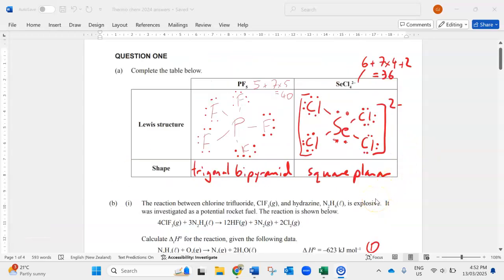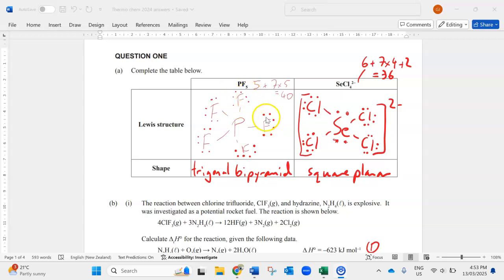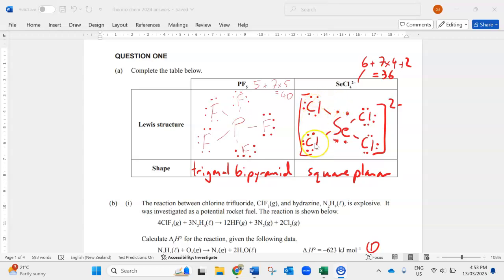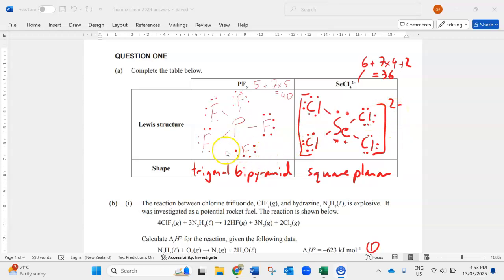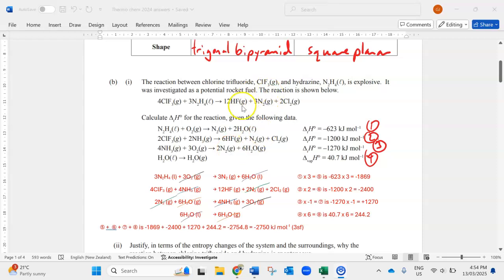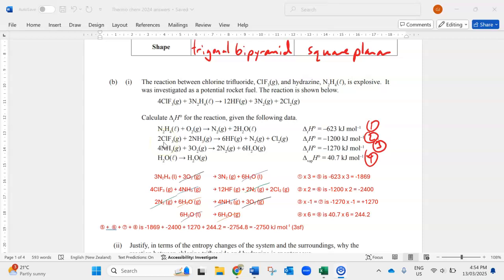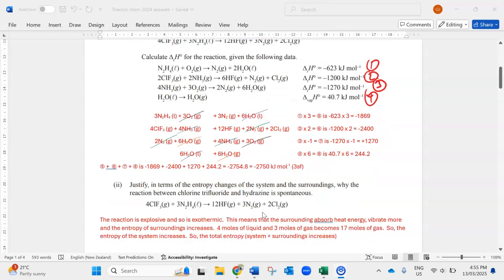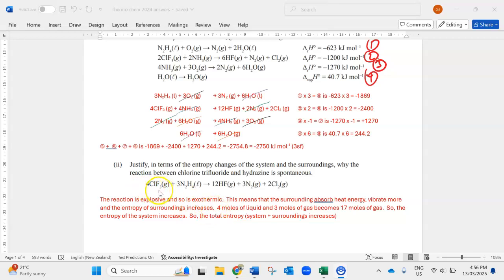91390 exam Q1 explained